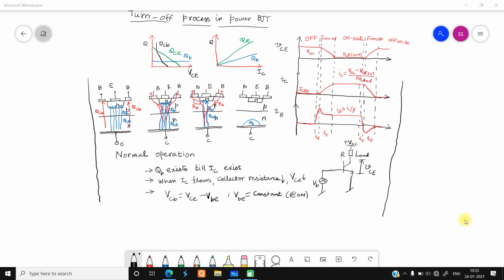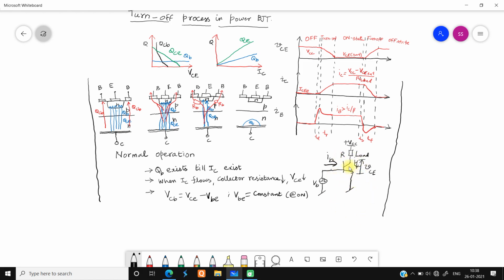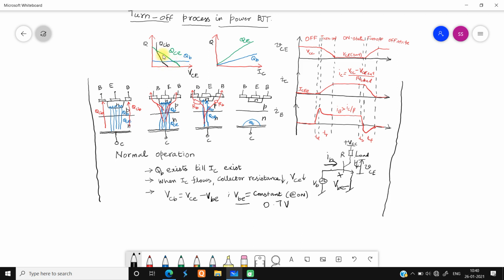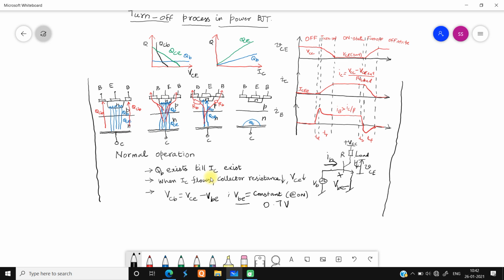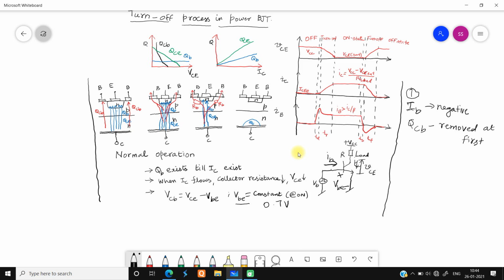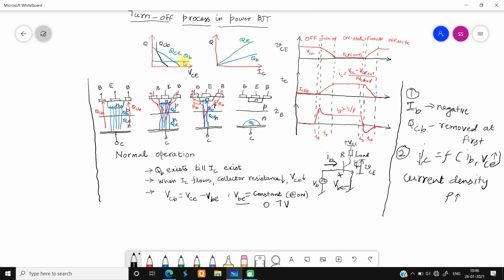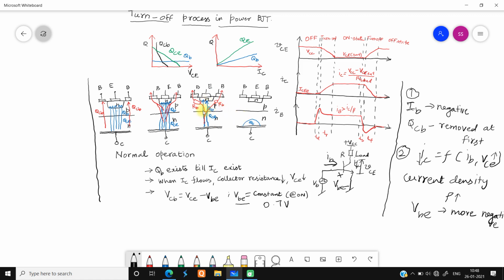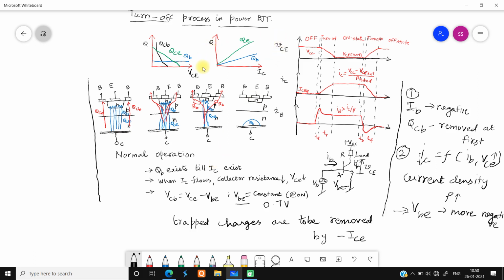turn off process in power bjt